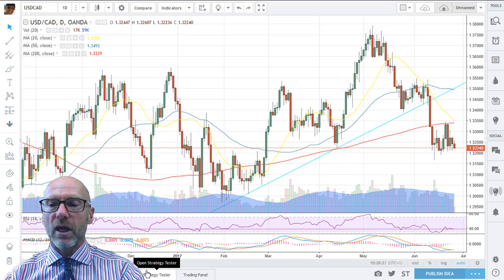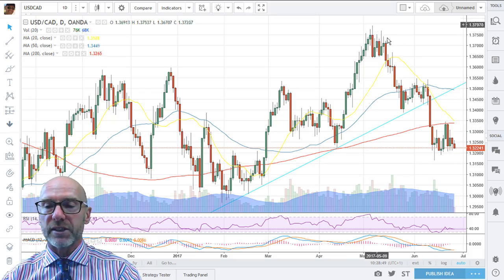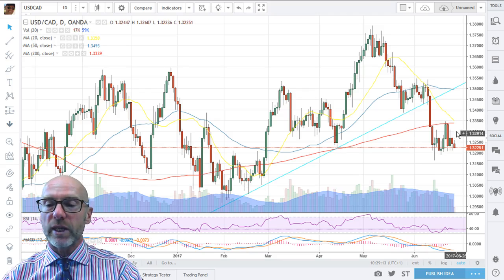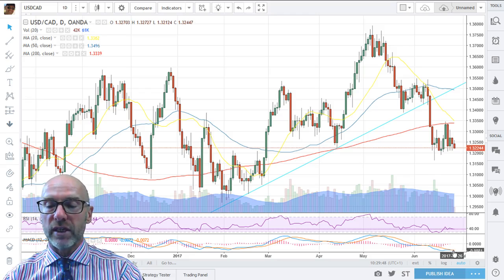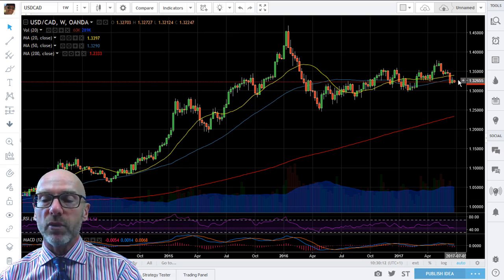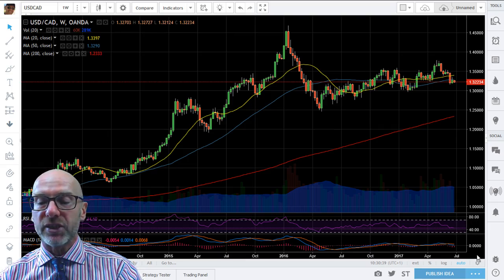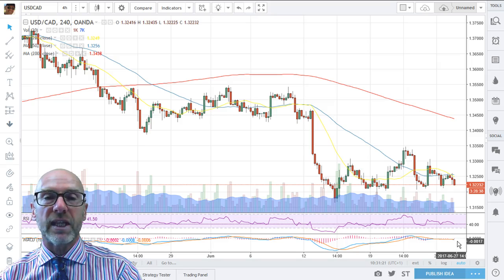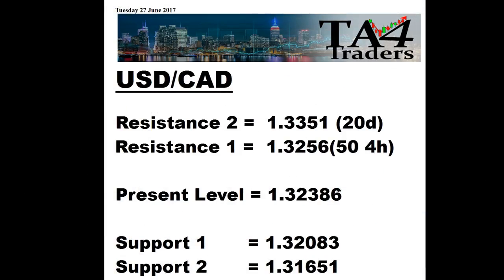Technical Analysis on the USD/CAD - 27th June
Technical Analysis on the USD/CAD Forex Cross on the 27th June 2017 -